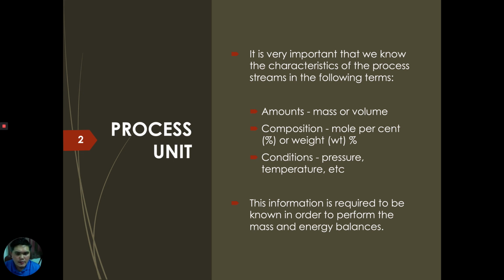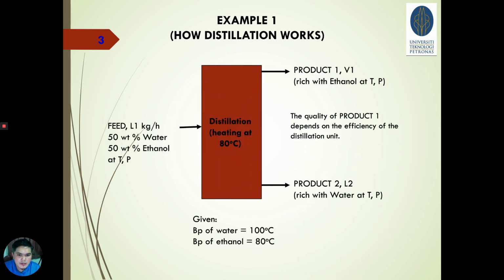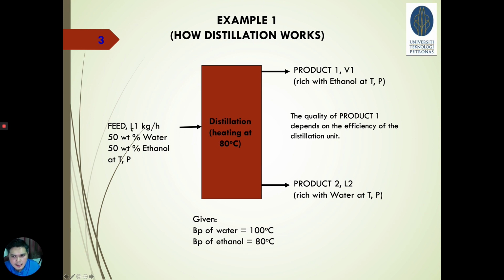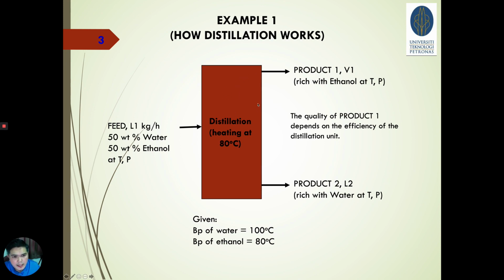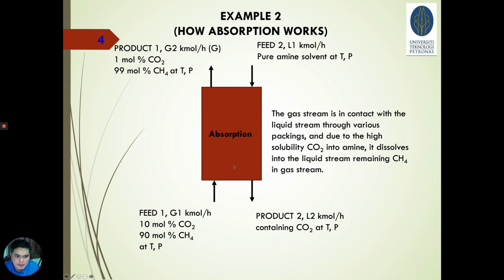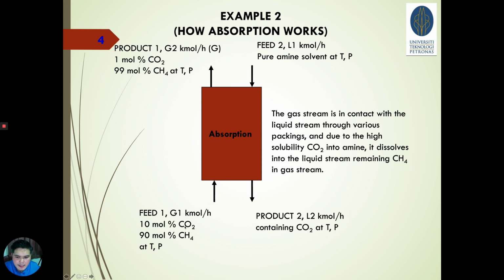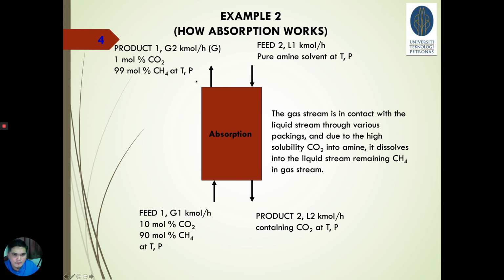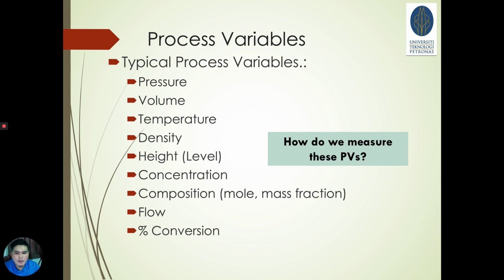Materials and Energy Balance: Understanding Process Variables Part 1 (Introduction)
These lecture series explained the important of understanding several process variables in chemical processes so it will help you to understand better the process of material and energy balance in the future.